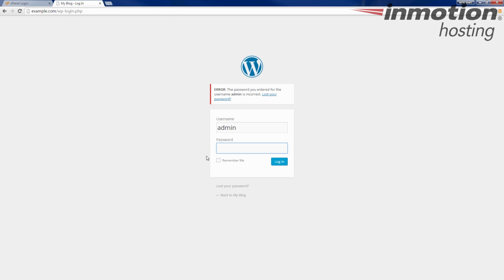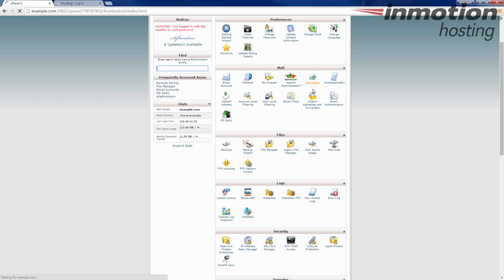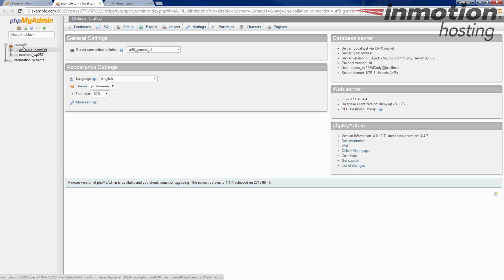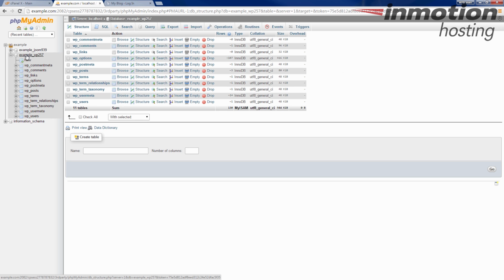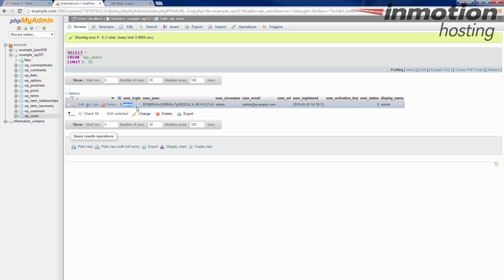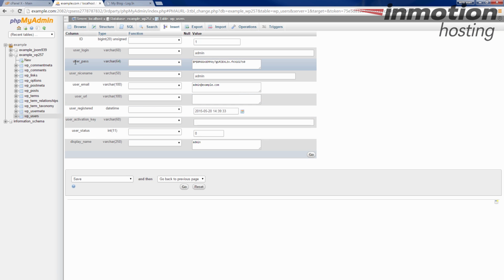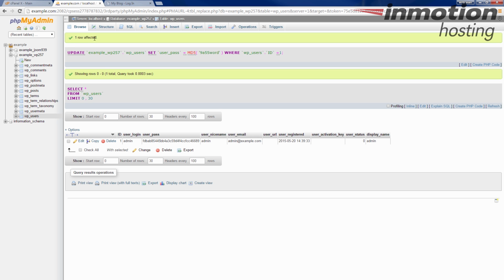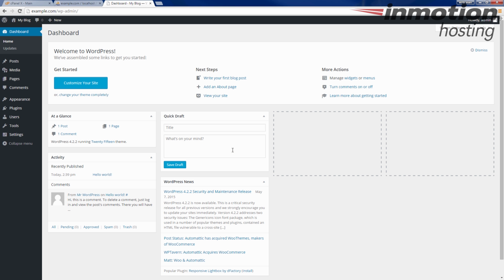How to reset your WordPress Password in PHPmyAdmin | Change WordPress Password via cPanel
Learn how to reset your WordPress password in cPanel using PHPmyAdmin, in this full walk-through tutorial!

This allows you to change your WordPress password, even when you do not have access to your Admin Dashboard.

First, Login to your cPanel. Click phpMyAdmin in the Databases section. Select the database, then click the wp_users table link. Click Edit next to the Admin account, or any account you want to change the WordPress for. Now, enter the new password, select MD5 from the dropdown, and click the Go button.

🔷 Get 1 year of WordPress Hosting for just $10!